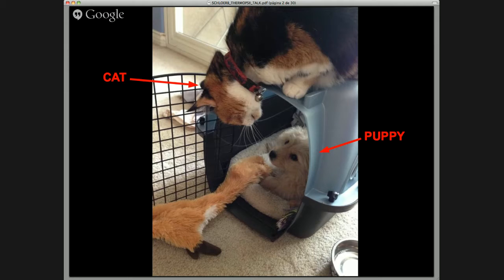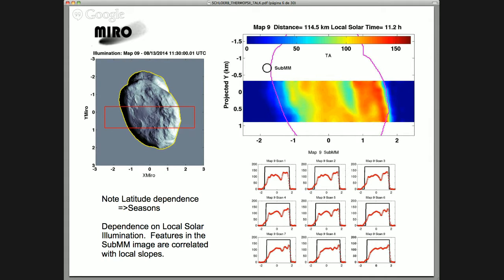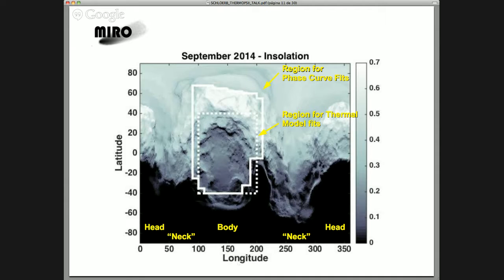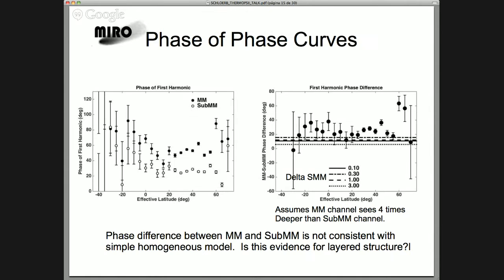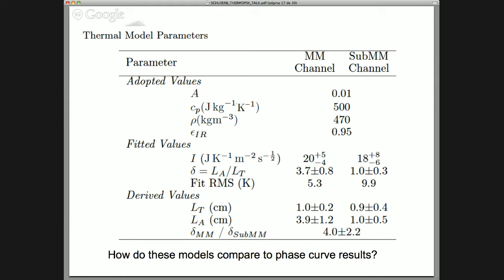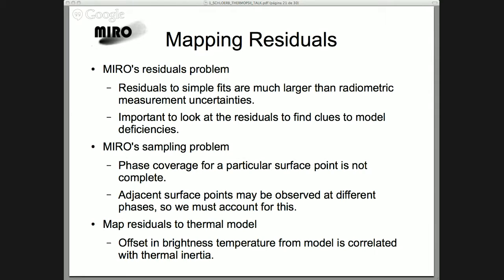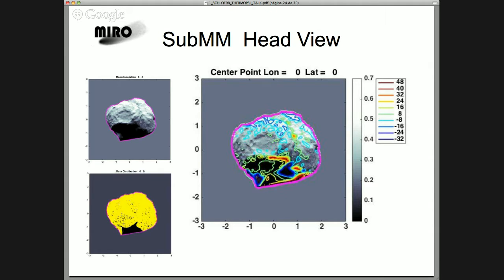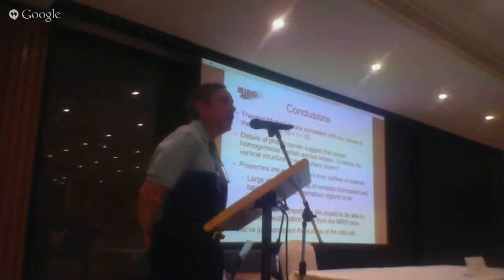Thermops 2 - Session 6